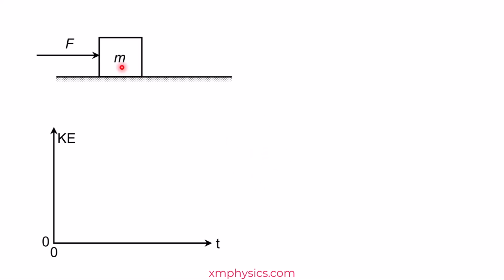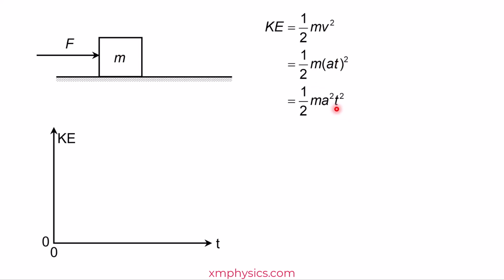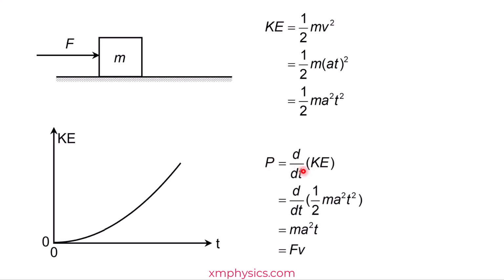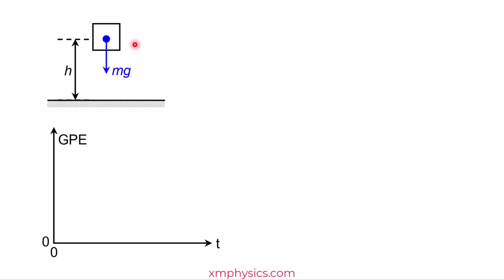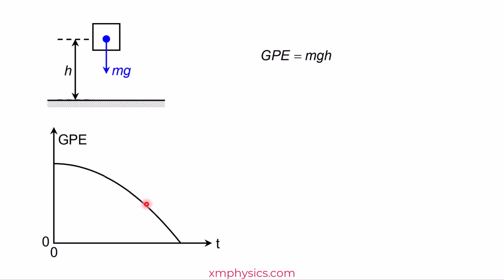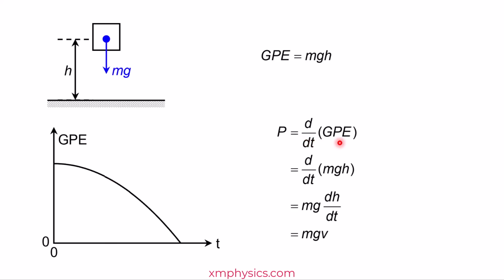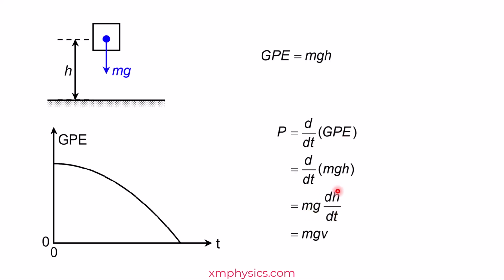5.4.1 Power: Rate of Transfer/Conversion of Energy